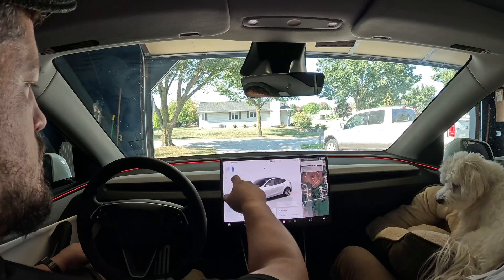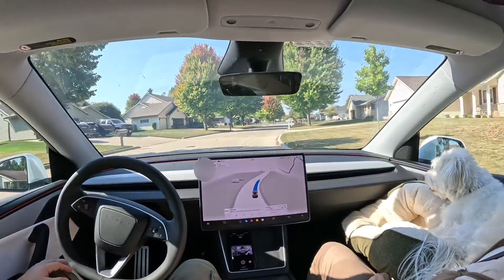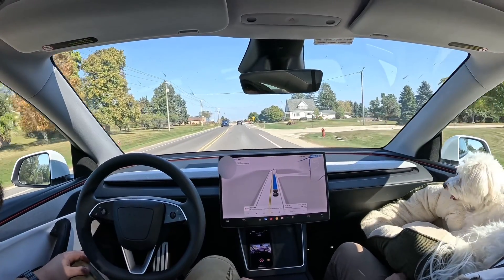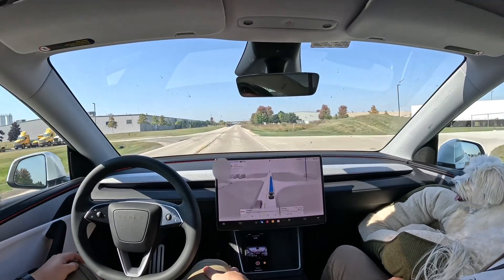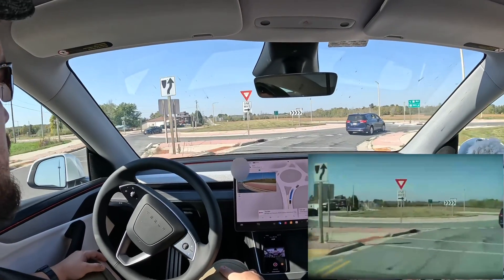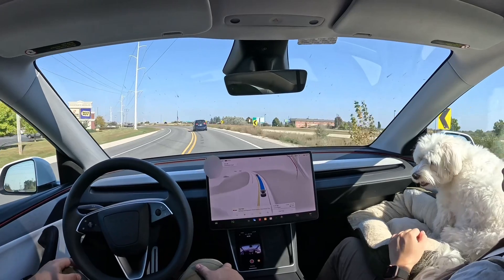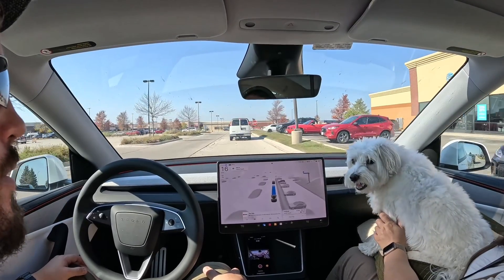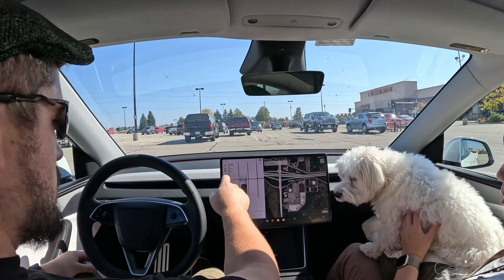FSD with an obstacle in the road in my 2026 Tesla Model Y Juniper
In this video FSD avoids a camper in the road while a car is coming in the other lane. It also shows how FSD handles round about with and without traffic.